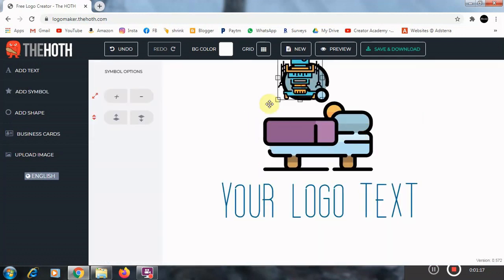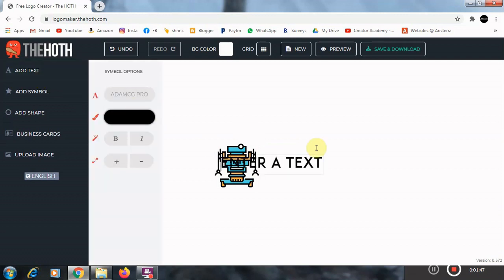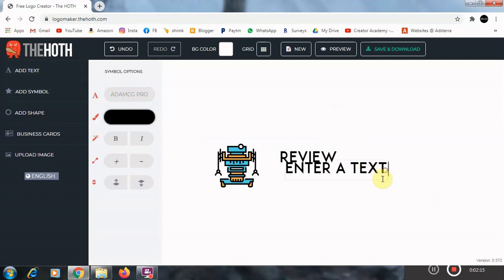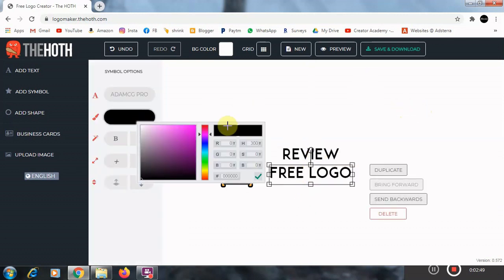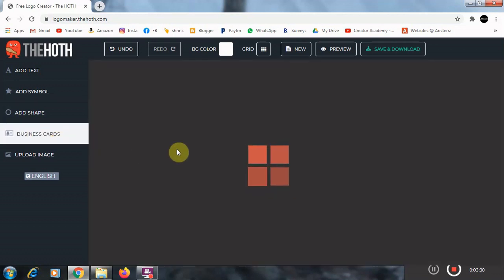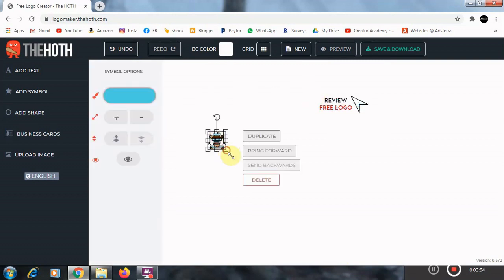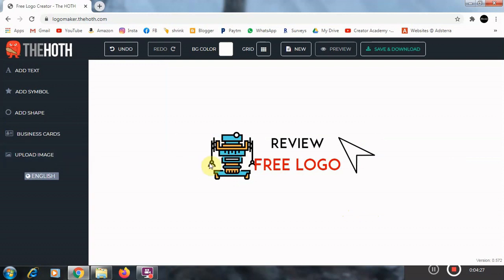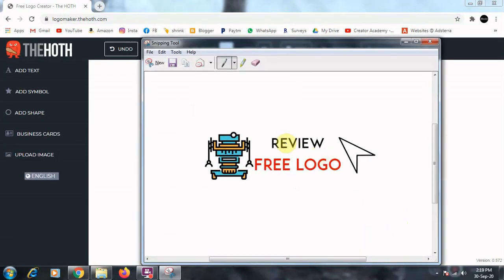Best Website To Make Logo For Youtube Channel | Channel Icon | Tech Unboxer - English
how to make professional logo
logo making apk
logo making website